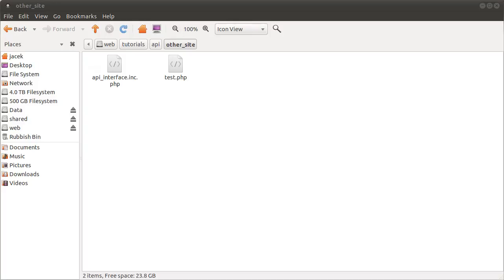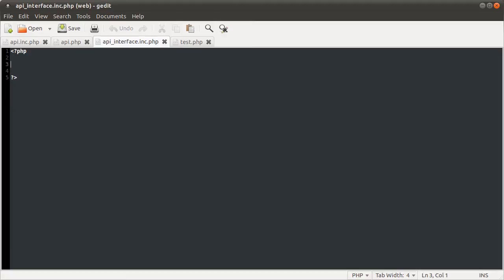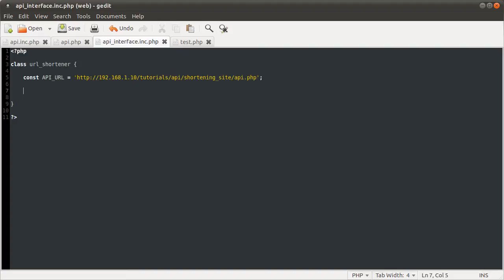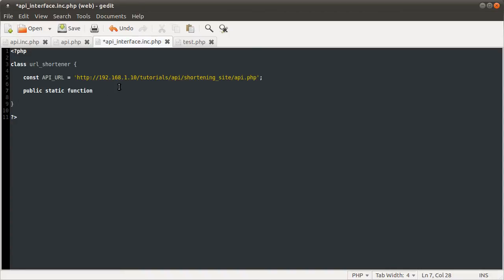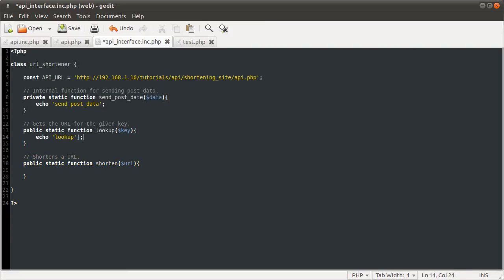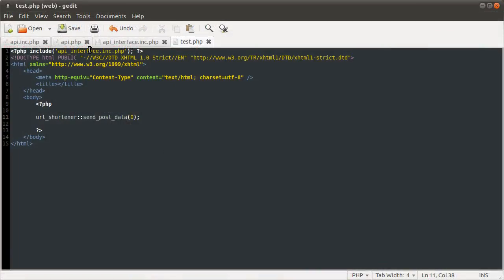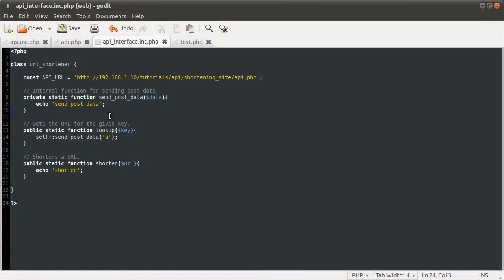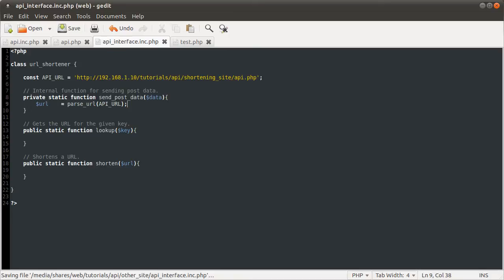PHP Tutorial: Developer API [part 04]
In this function I make a start on the api interface file that users will be able to download to help then develop using our platform in PHP.